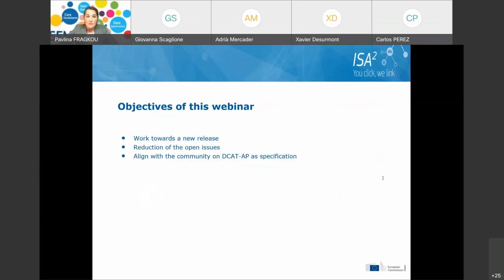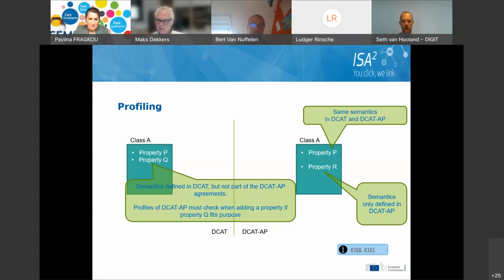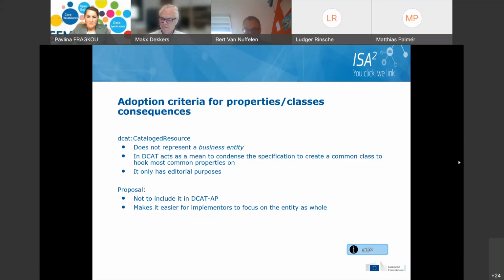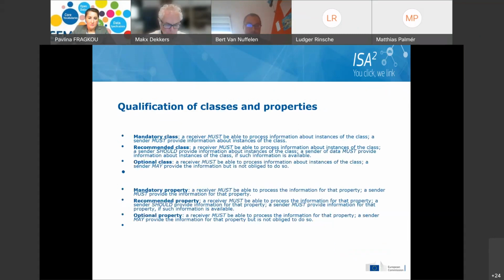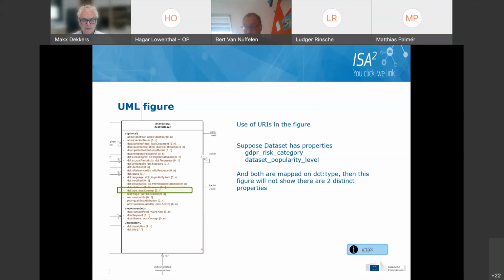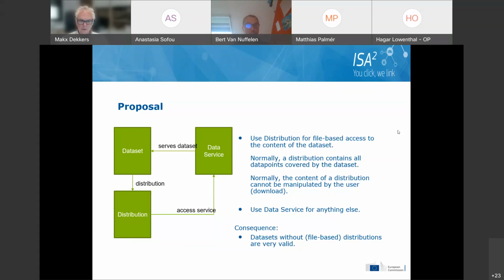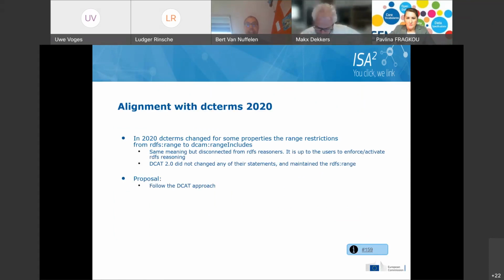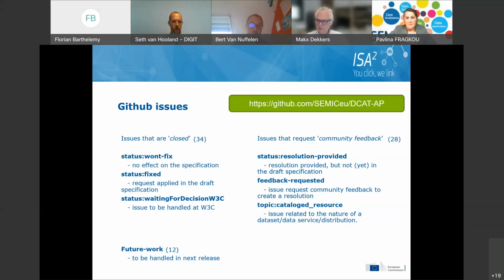DCAT-AP webinar on 15th of September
In the past year, many discussions have taken place on GitHub. Therefore, the tentative agenda for this webinar is the following:

Inform the Working Group about the classification of the issues (e.g. bug fix, shacl validation, minor or major improvements, issues tackled by DCAT-3 as well as out-of-scope issues);
- Agree on the resolution of some of the issues and/or agree on the scope and approach for other issues; and
- Agree on the timeline for addressing the issues categorised as in scope of this phase.
- A second webinar will take place in the beginning of December to reach consensus around the proposed resolutions for the issues considered in scope. A separate invitation will follow in the coming weeks.